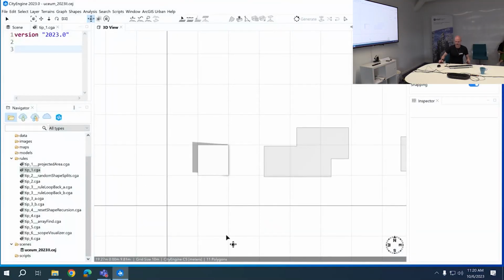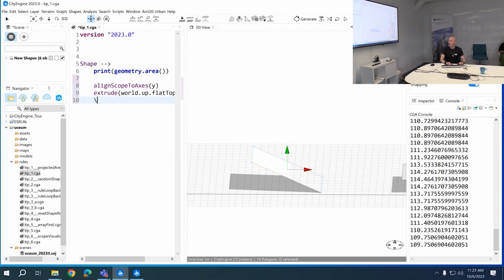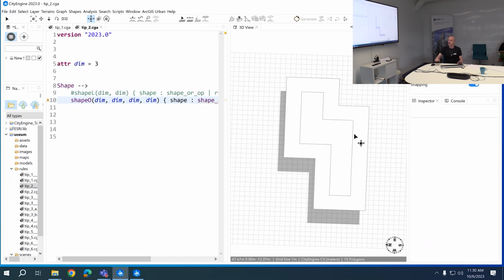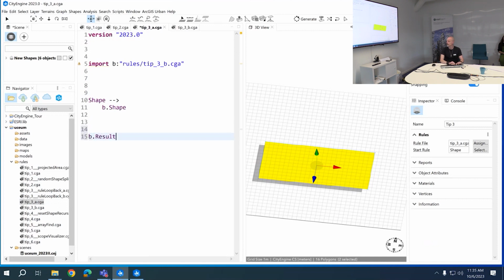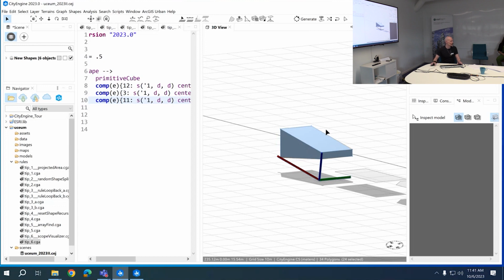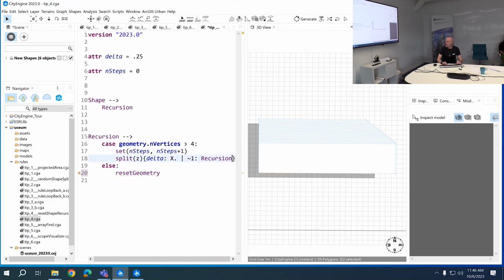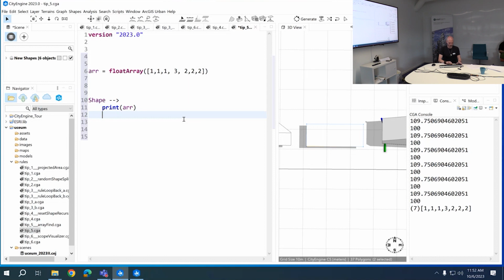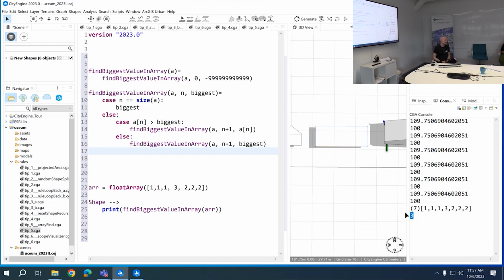UCEUM 2023.II - "Neat Tips & Tricks in CGA"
ArcGIS Urban & CityEngine User Meeting 2023.II

Presentation by Matthias Buehler [vrbn.io]

Thanks to the event speakers:
  - Dr. Flora Roumpani [Alan Turing Institute]
  - Niklaus Houska [Esri R&D Zurich]
  - Matthias Buehler [vrbn.io]
  - Brooks Patrick [Esri Inc.]
  - Silvia Casas [Esri Inc.]
  - Dr. Sibylle Wälty [ETH Zurich]